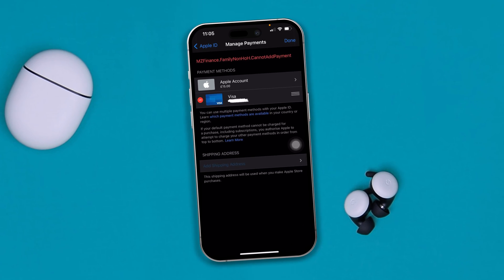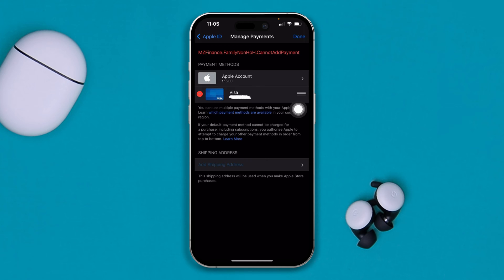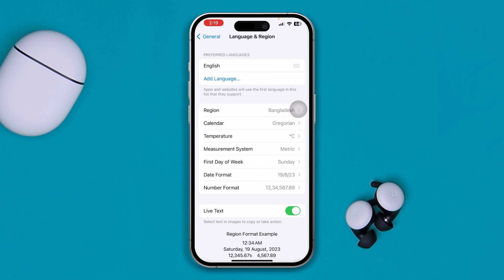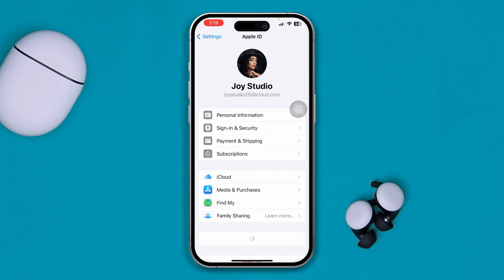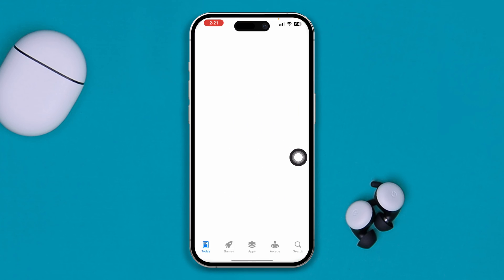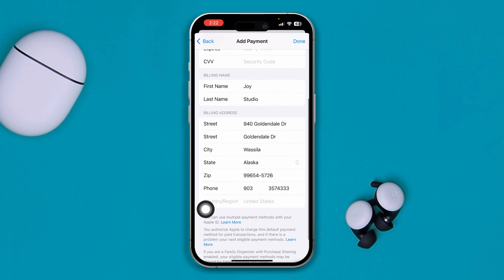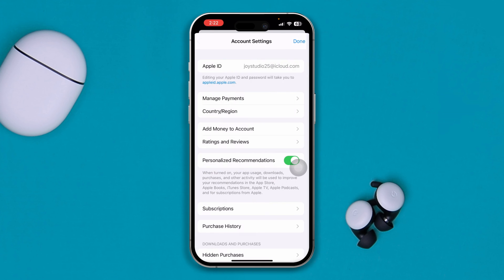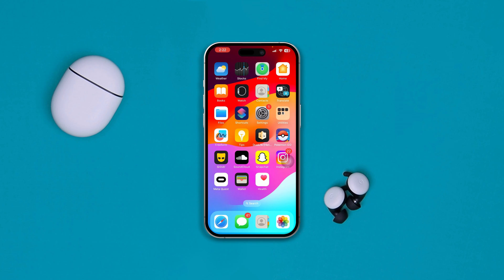How To Solve mzfinance.familynonhoh.cannotaddpayment Error on iPhone | Add Payment Method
Are you getting mzfinance.familynonhoh.cannotaddpayment error on iPhone? Encountering frustrating issues while trying to add a payment method on your iPhone? Facing the 'mzfinance.familynonhoh.cannotaddpayment' error and unable to add your preferred payment method to your Apple ID?

In this comprehensive video tutorial, I'm gonna show you effective strategies and methods to troubleshoot and fix the 'mzfinance.familynonhoh.cannotaddpayment' error on your iPhone. Learn the step-by-step process to solve this problem and add a payment method to your Apple ID without any hassle. watch the video and solve the 'mzfinance.familynonhoh.cannotaddpayment' issue easily!

00:01- Video intro
00:23- The Method
02:20- Video ending